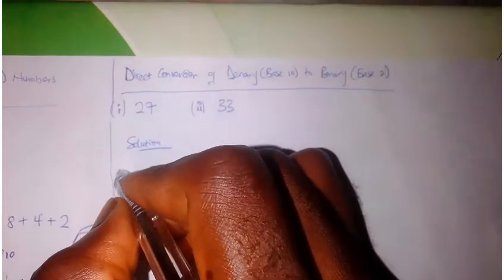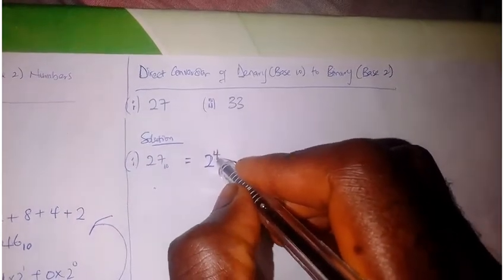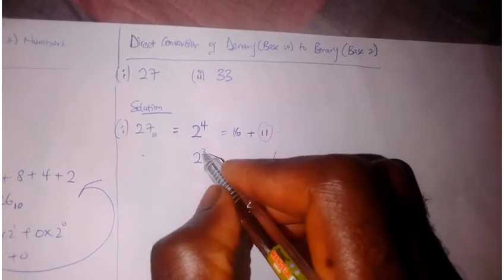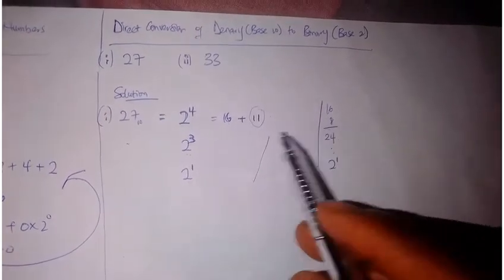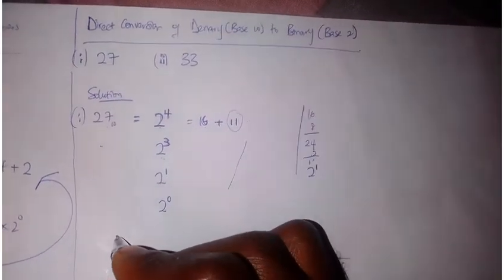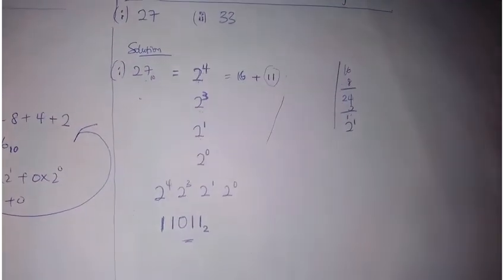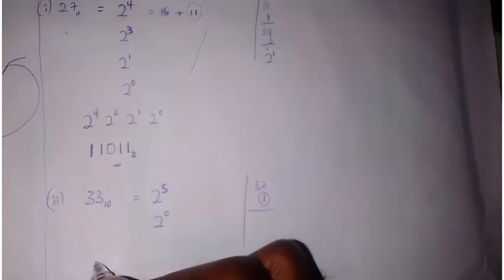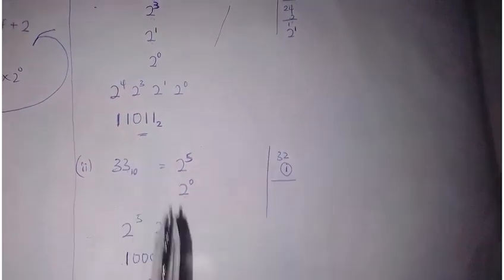Direct conversion of DENARY(Base10) numbers to BINARY(Base 2) numbers